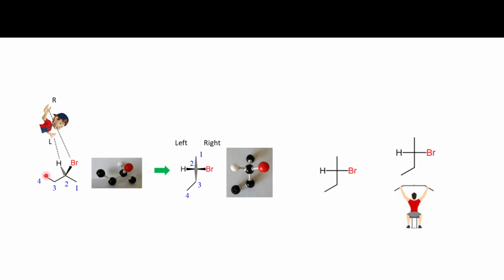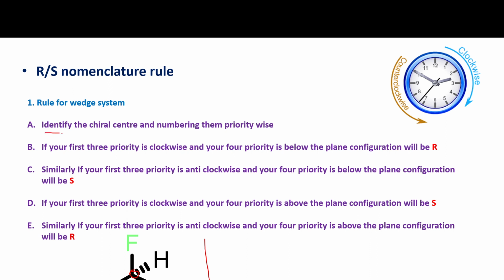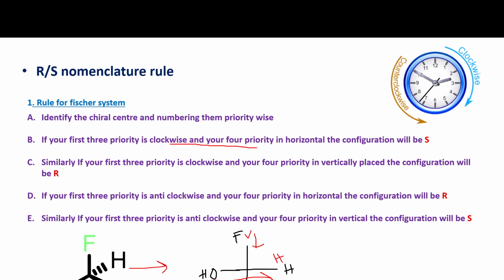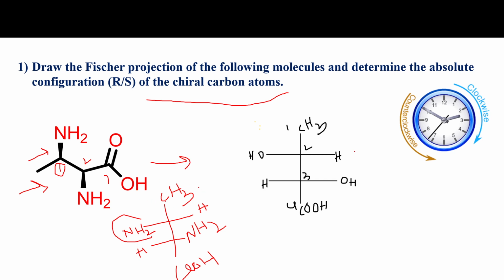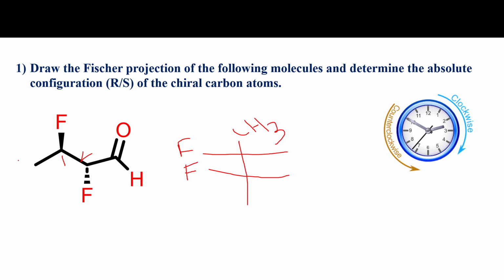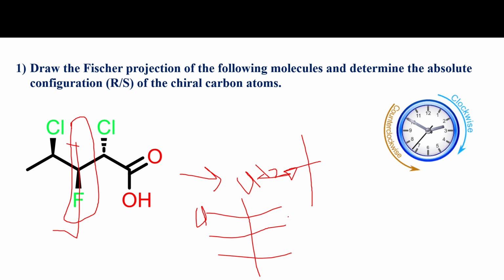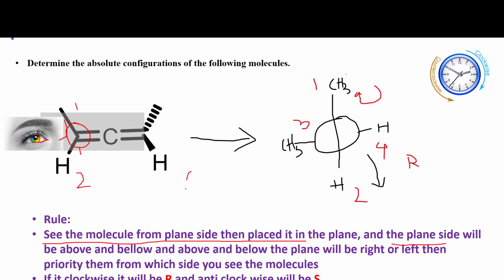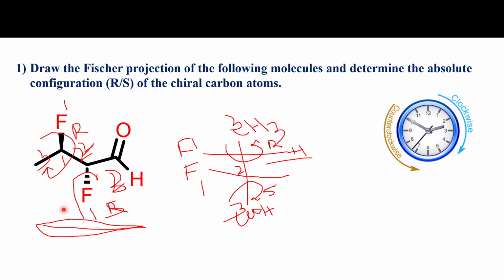Week 4 Symmetry, Stereochemistry and Applications